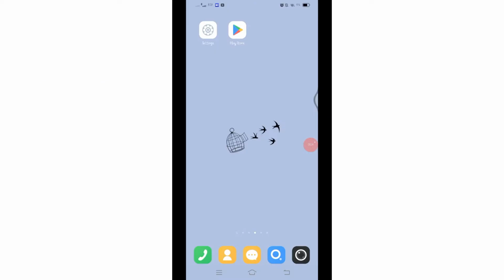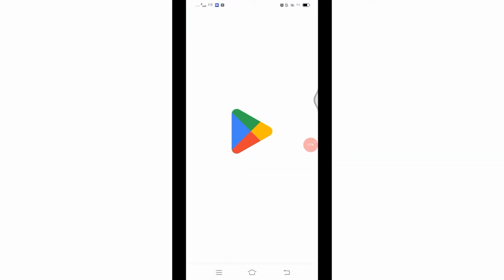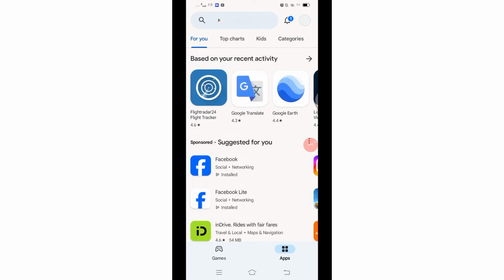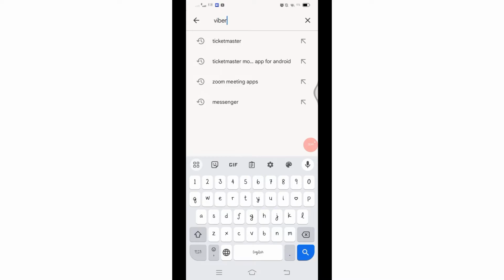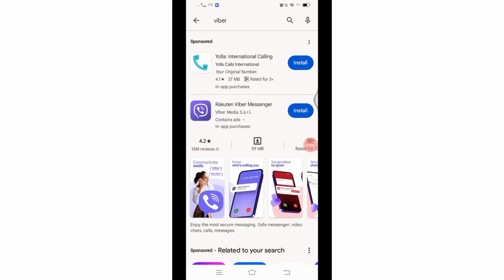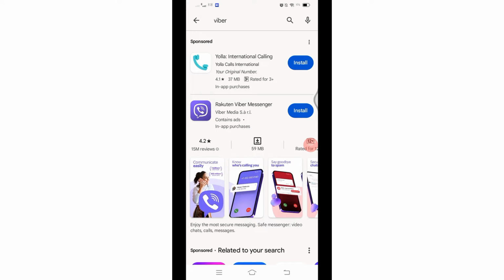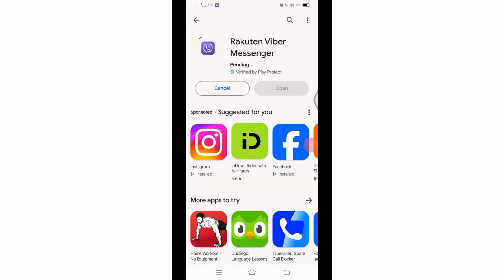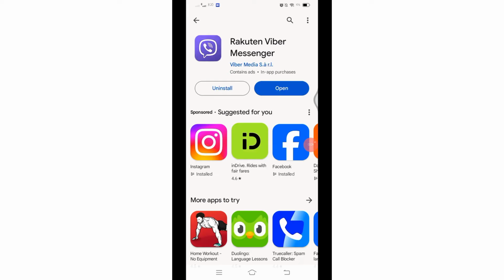How to Download Viber Application 2024 | Install Viber Application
Looking to download and install the Viber application? This video will guide you through the process, whether you're using an Android or iOS device. We'll explain how to find Viber in your app store, download it, and set it up for the first time.